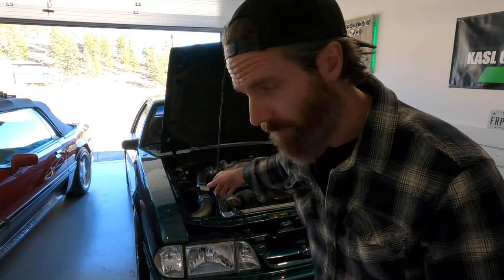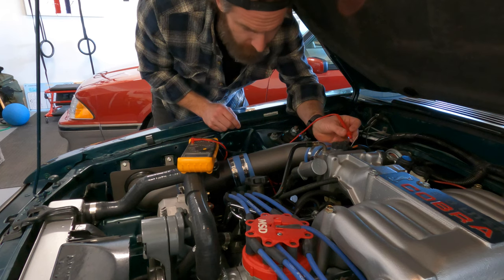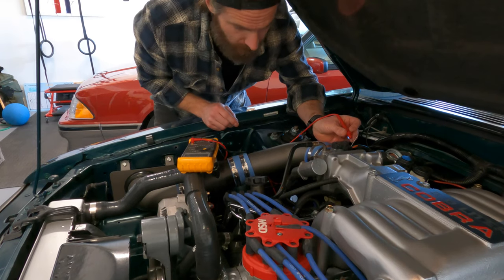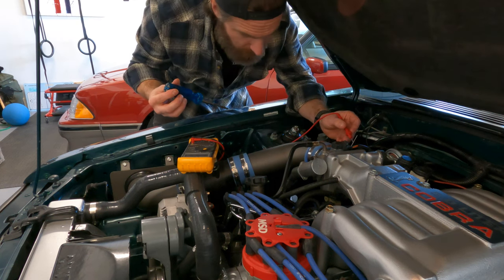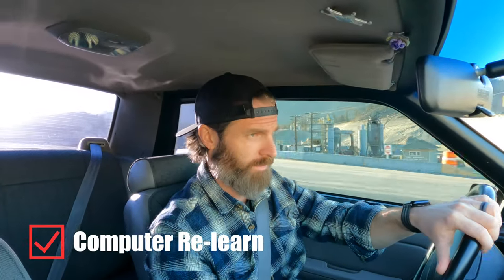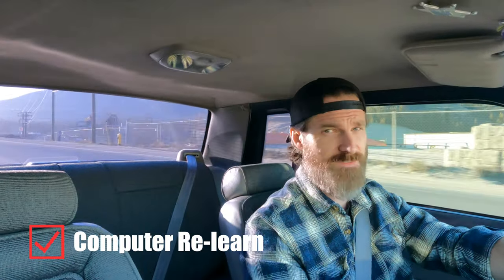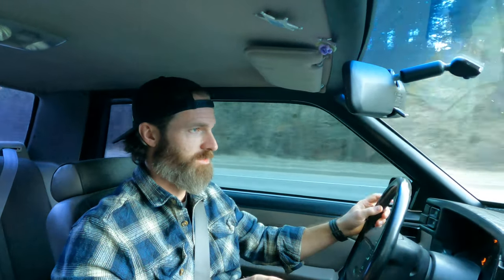I Cammed My FOXBODY & Fixed The Bucking, Surging & Stalling Drivability Issues With These Easy Steps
I installed the @Compcams1976 XE266HR camshaft in my 1992 Ford Fox Body Mustang 5.0 302 LX Notchback. It has also been dyno tuned by @tecmotiondyno "High lift" camshafts are notorious for producing little to no vacuum at low RPM which is where most cammed engines seem to have their drivability issues. My Foxbody suffers from sporadic low RPM drivability issues i.e. bucking, surging, & stalling. In this video I show you how to make some very simple check and changes to fix the drivability issues you may be experiencing with your cammed engine.

💥 3D Printed License Plate Bracket

@KASL Customs

**Please attempt any and all modifications and automotive endeavours discussed on this channel at your own risk**